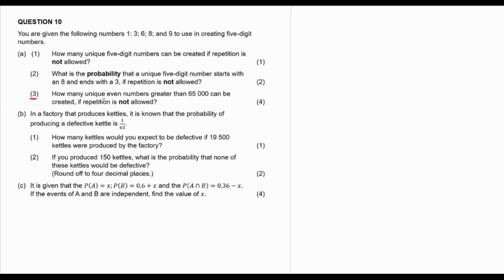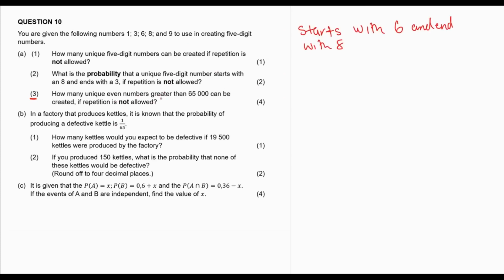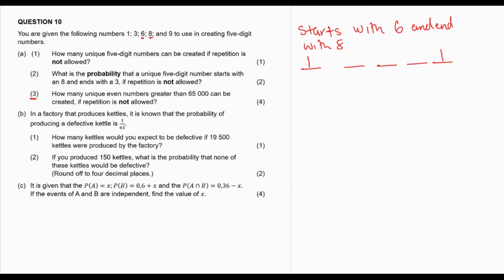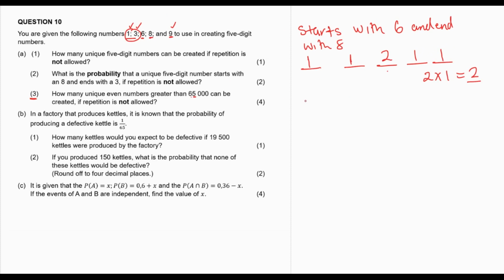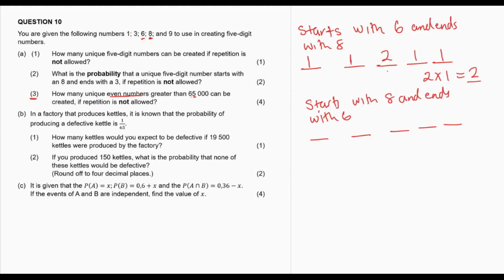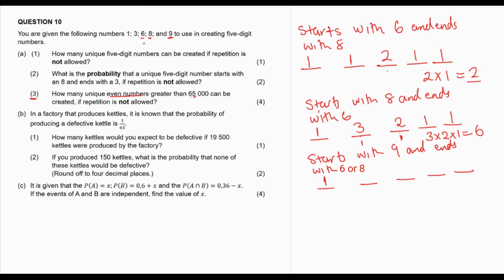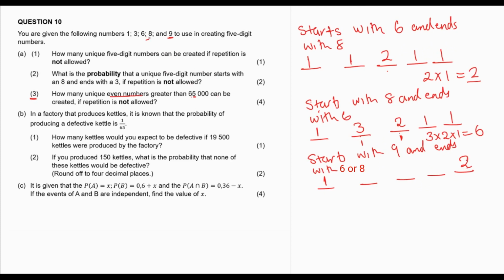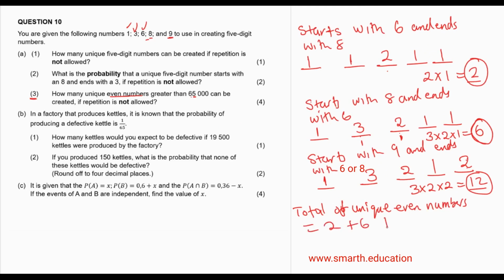THE COUNTING PRINCIPLE | 2022 NOVEMBER MATHEMATICS PAPER 1 | QUESTION 10 A 3 |ieb